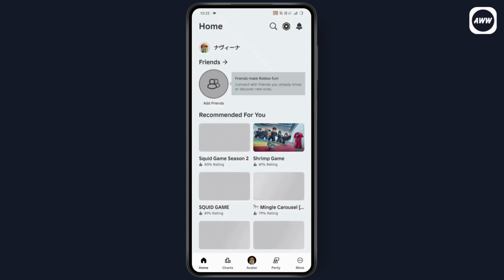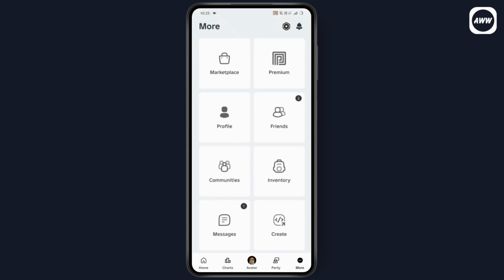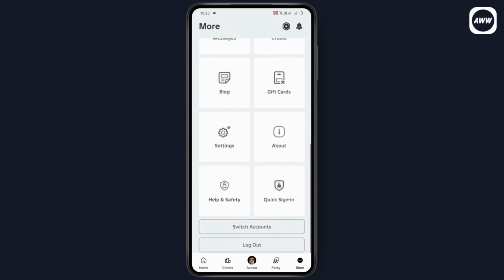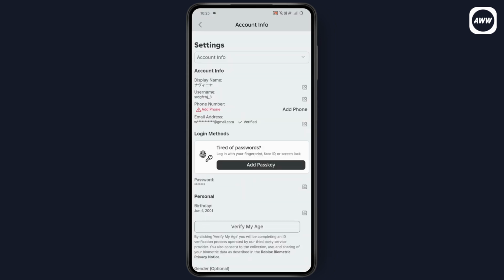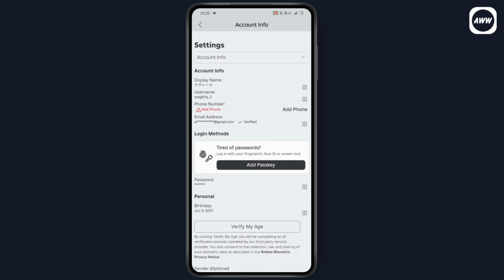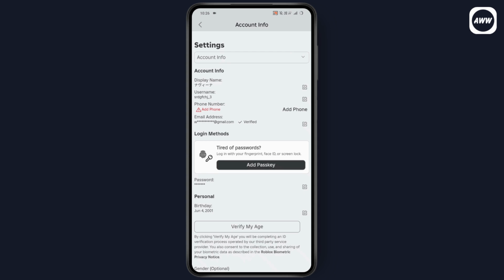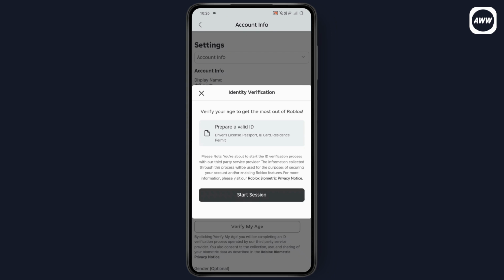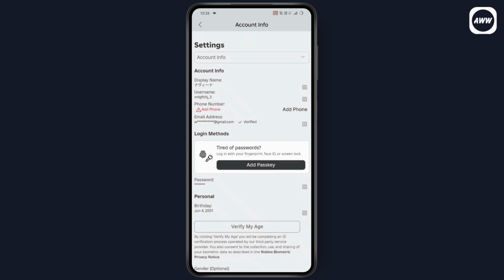How To Fix Add Phone Number Option Missing In Roblox !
Fix add phone number option missing Roblox
Roblox fix phone number issue
Roblox phone number mystery solved!
Add phone number option missing Roblox
Why can't I add phone number to Roblox

Welcome to our step-by-step guide on how to fix the "Add Phone Number Option Missing" issue in Roblox! In this video, we'll walk you through the steps to resolve this problem by verifying your age and updating the Roblox application. Whether you're setting up your account or troubleshooting, this tutorial will help you get it done quickly.

0:00 - Introduction
0:10 - Opening Roblox and Navigating to Settings - Account Info
0:20 - Understanding Age Restrictions for Adding a Phone Number
0:40 - Verifying Your Age to Unlock the Phone Number Option
1:00 - Updating the Roblox Application to Fix the Issue
1:20 - Conclusion